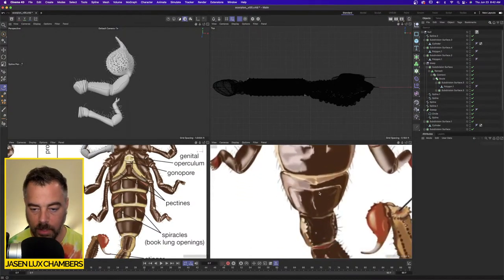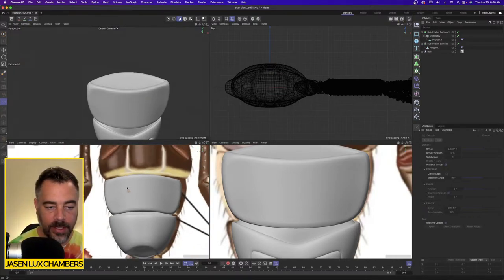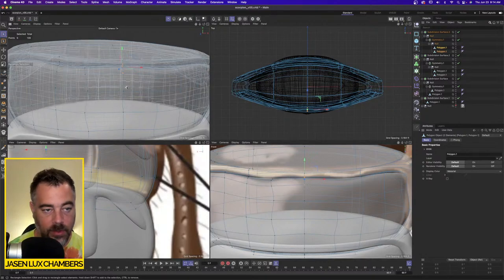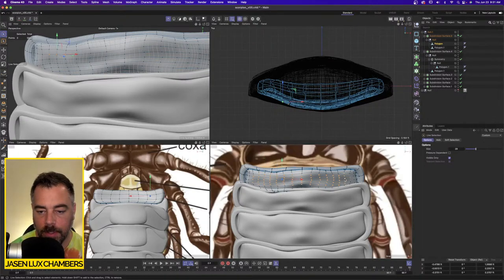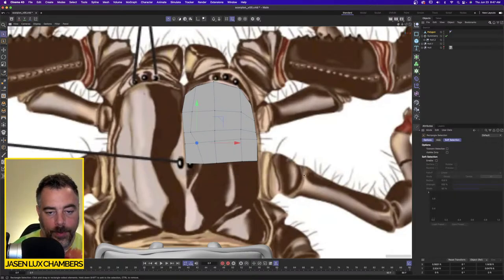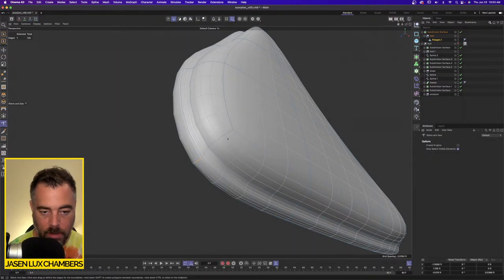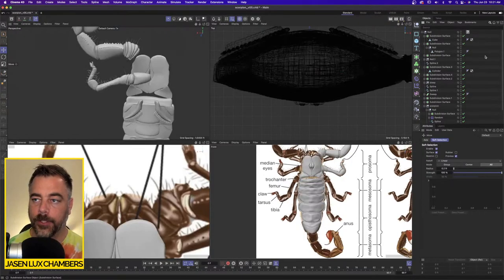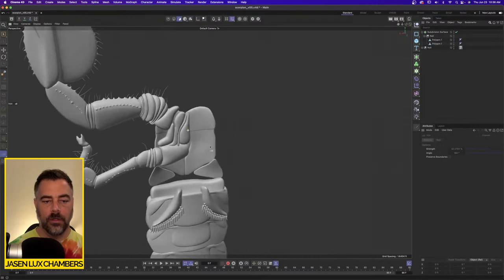How To 3D Model a Scorpion in Cinema 4D R26 (Part 2)